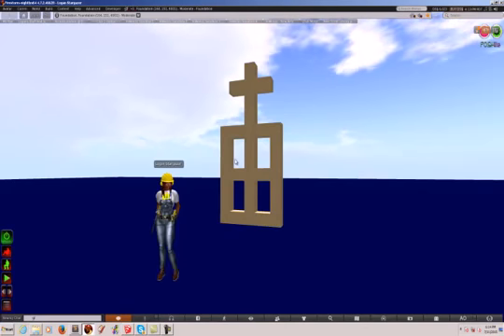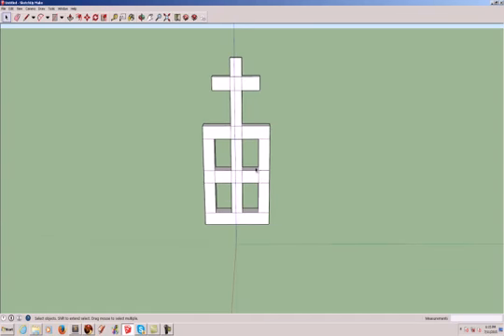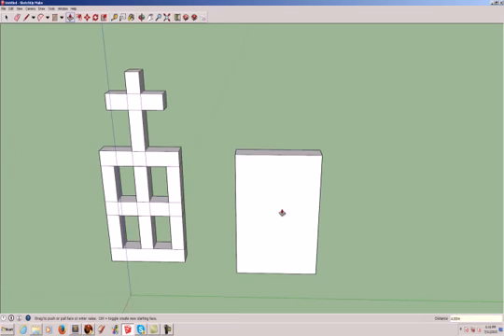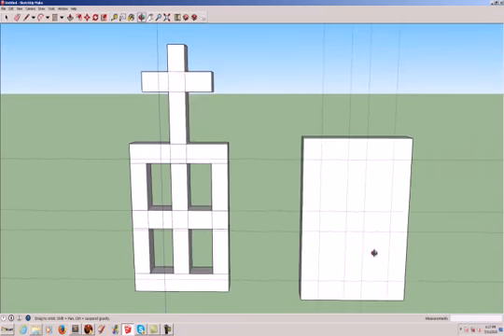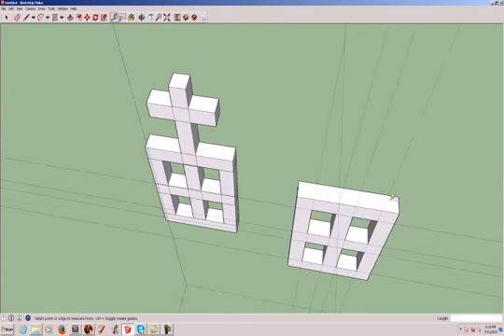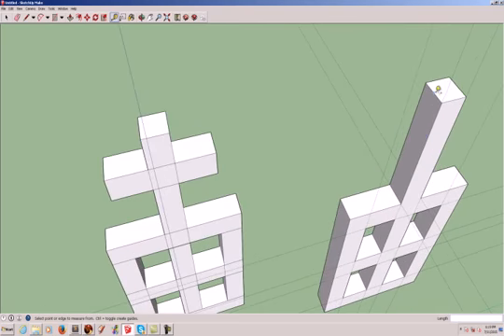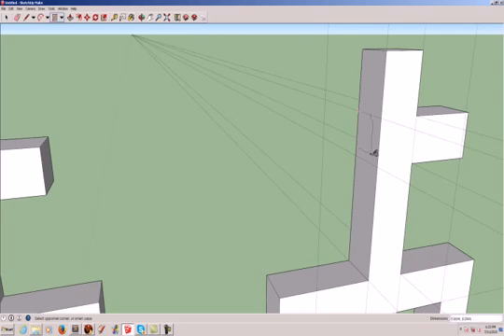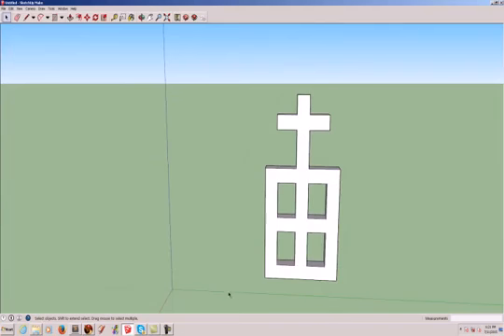Cloning With Sketchup